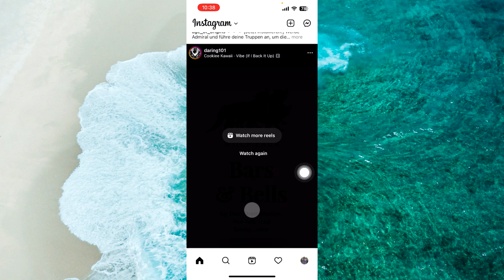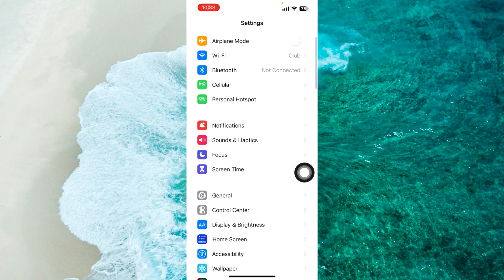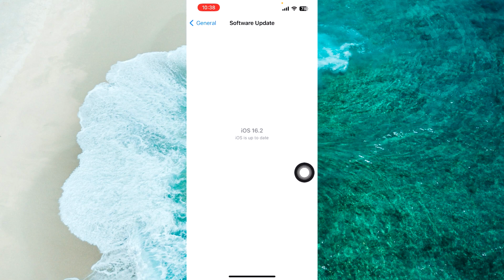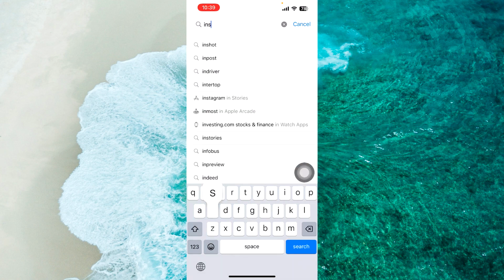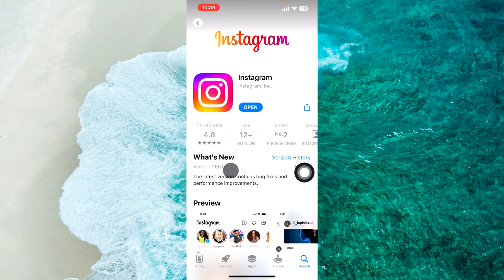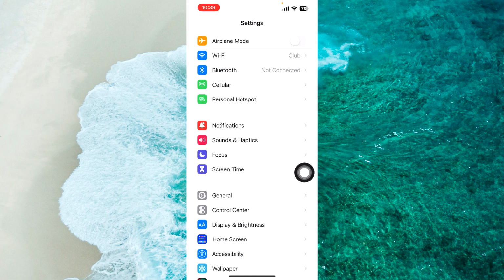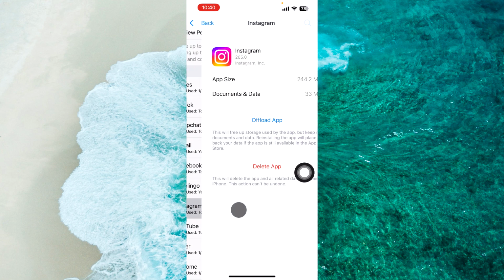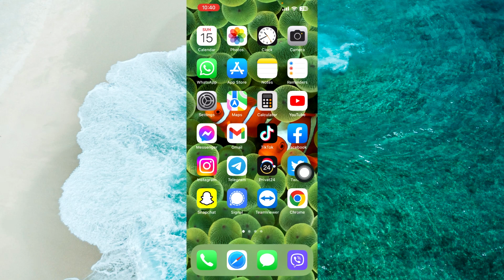How To Fix Missing Instagram Notes (2023)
Learn How To Fix Missing Instagram Notes in 2023 any iPhone. In this video you will go through the whole process of How To Fix Missing Instagram Notes in 2023. In this video guide you will see How To Fix Missing Instagram Notes.

0:00 Intro
0:18 How To Fix Missing Instagram Notes (2023) iPhone